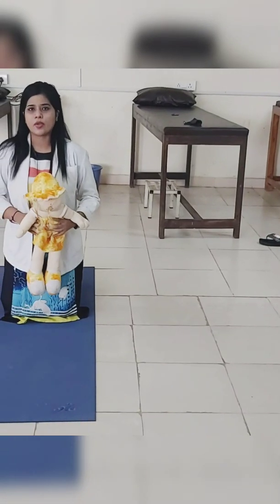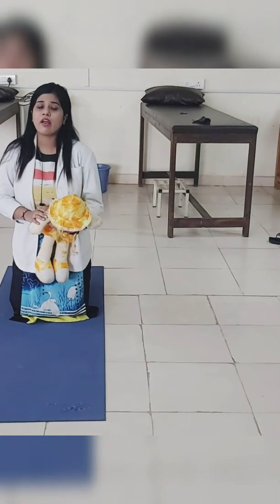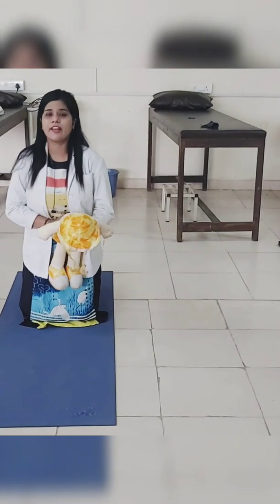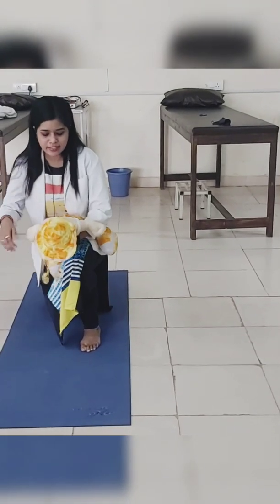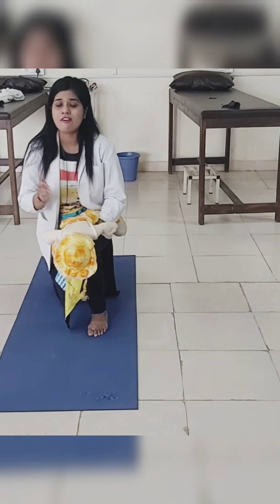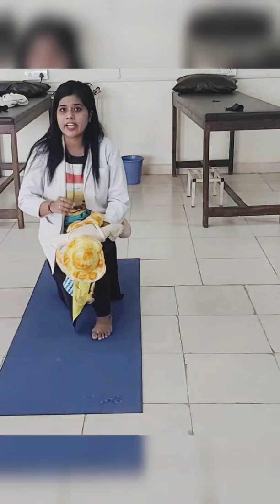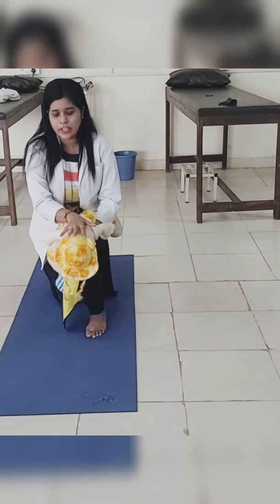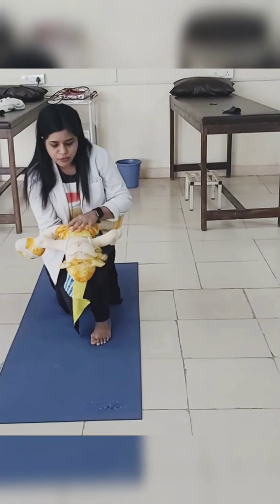Demostration for students chocking in Responsive infants by Dr shweta Panchbudhe ...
I am Dr shweta Panchbudhe BPth ,MPth in CardioRespiratory sciences &Assistant professor Certified BLS